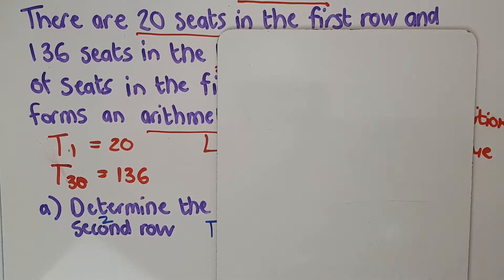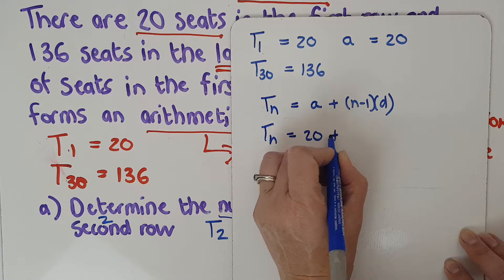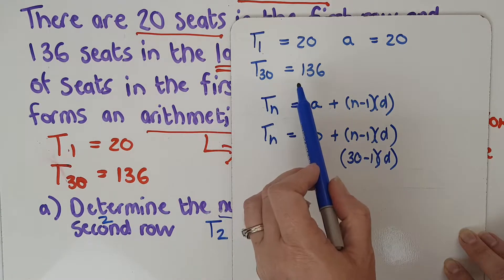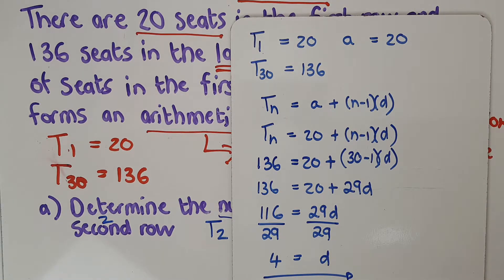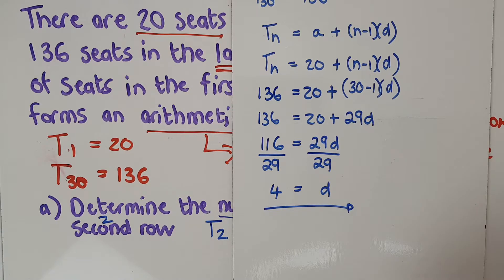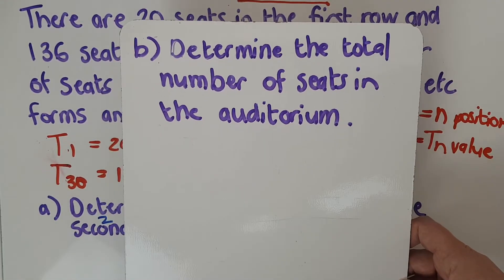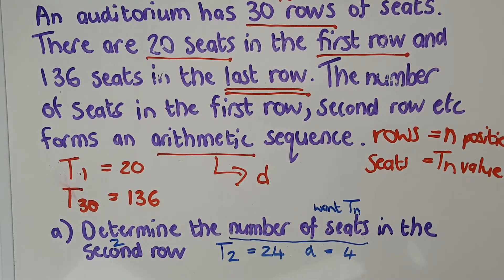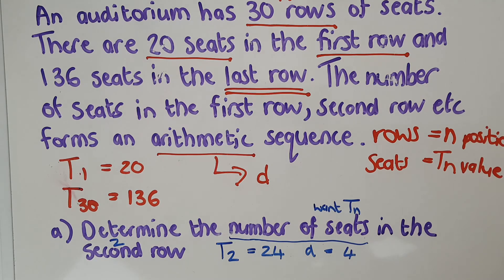Grade 12 Sequences and Series Part 3e AS Word Problem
Grade 12 Sequences and Series